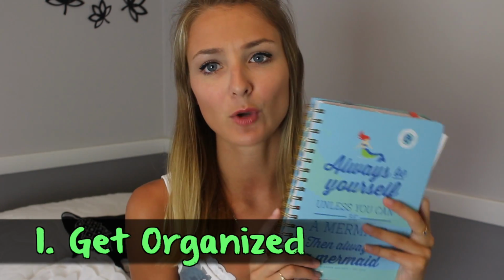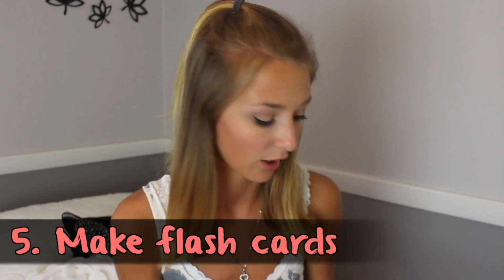Study Tips + Organization for School! | lovinglaurenx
♥ MY LINKS!